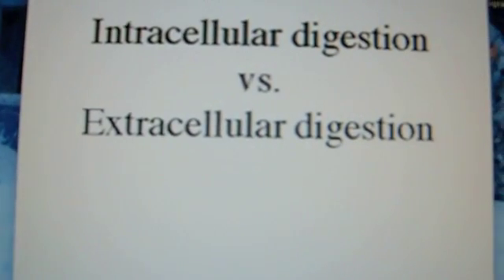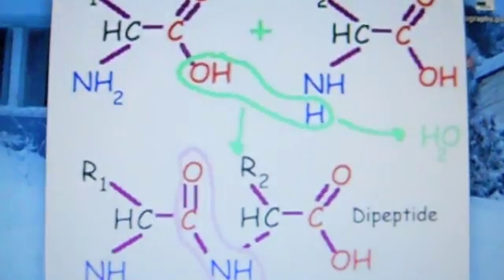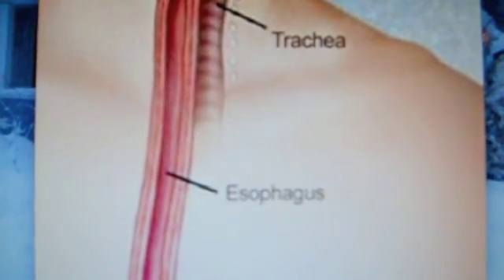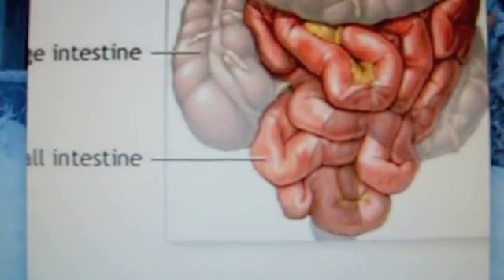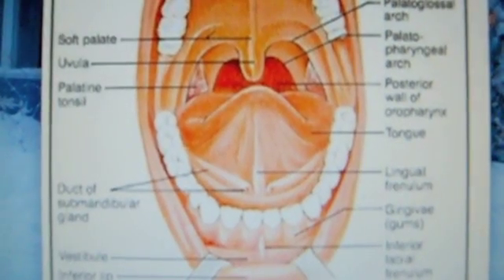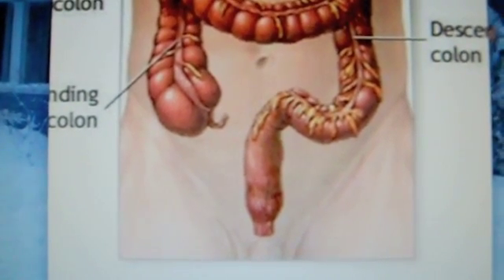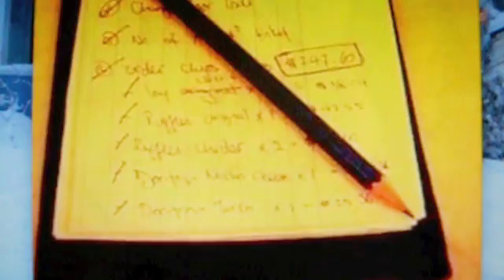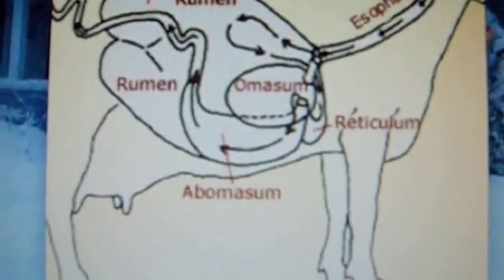Digestion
midterm review